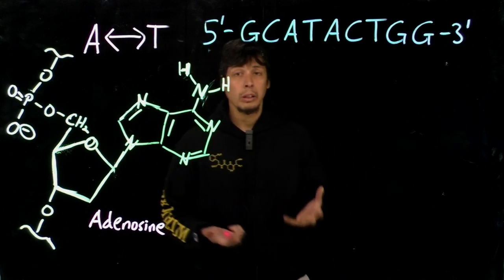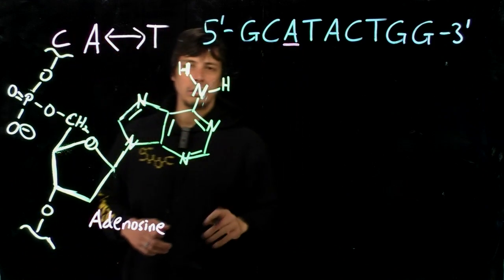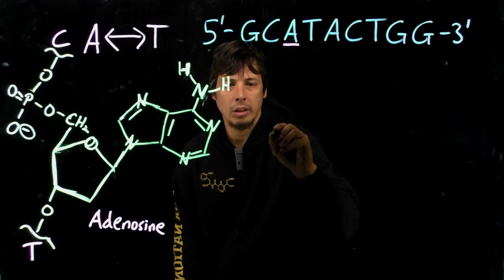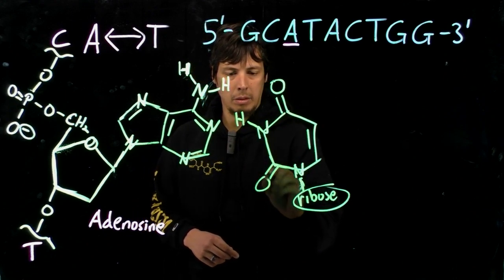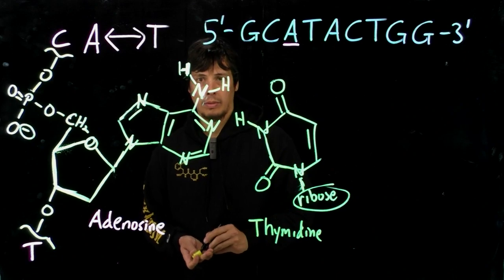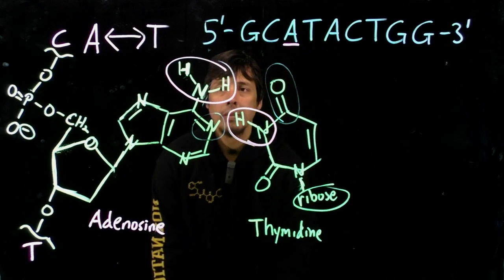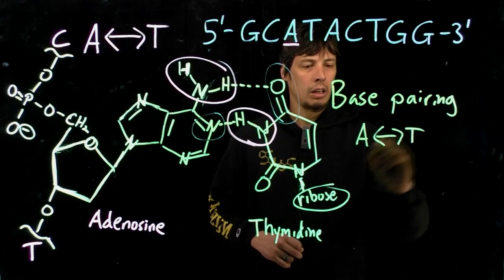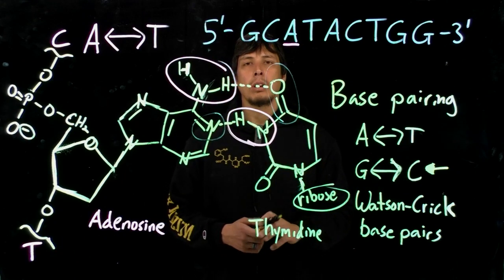Topic 10.10 - Watson-Crick base pair AT